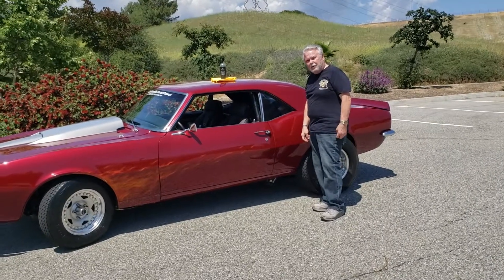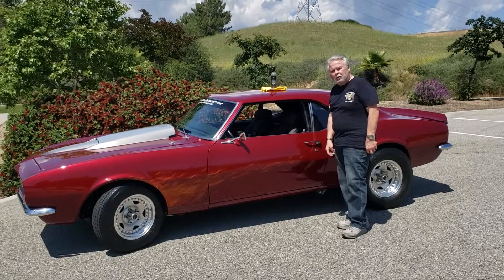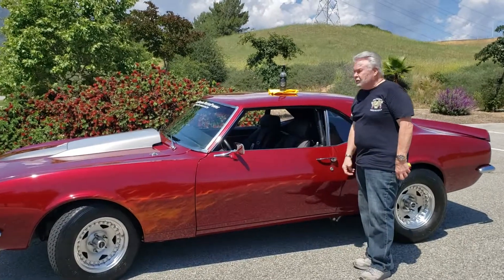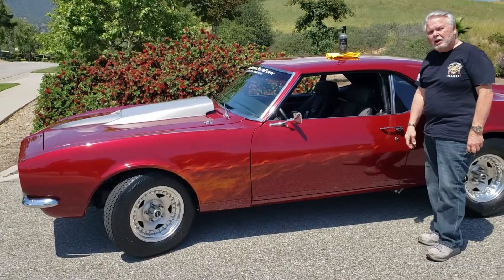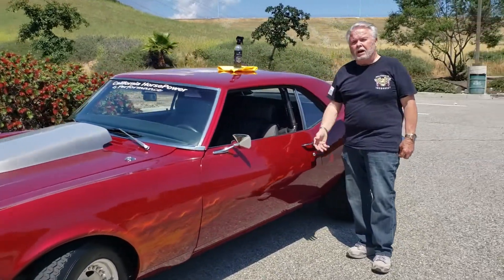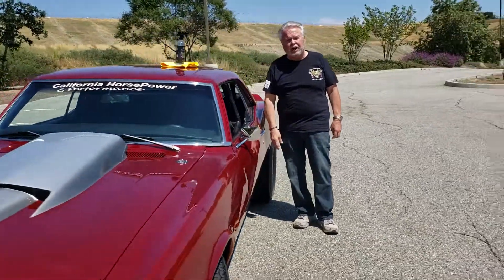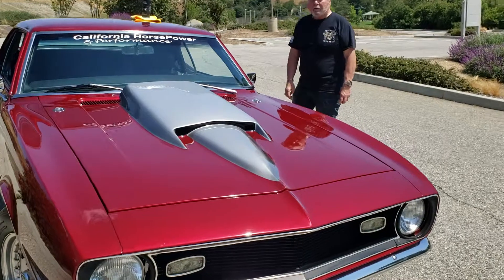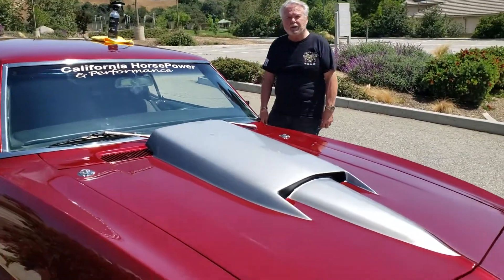"Ceramic Shield Review"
1968 Camaro Treated With Ceramic Shield.